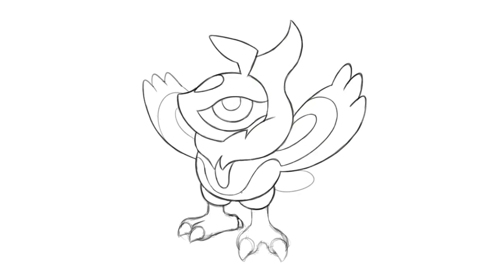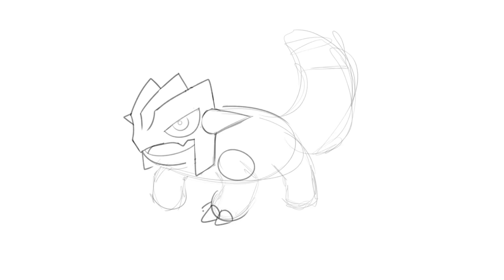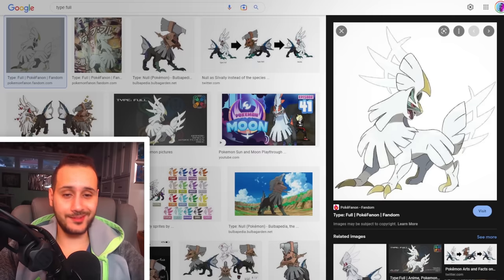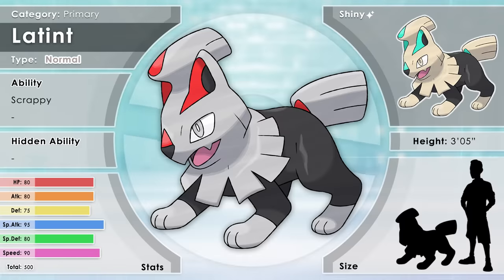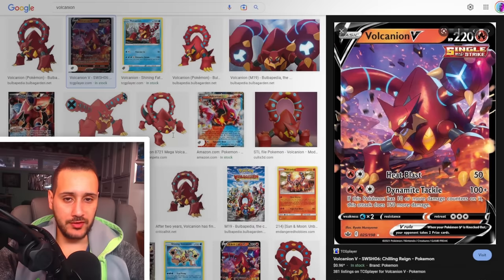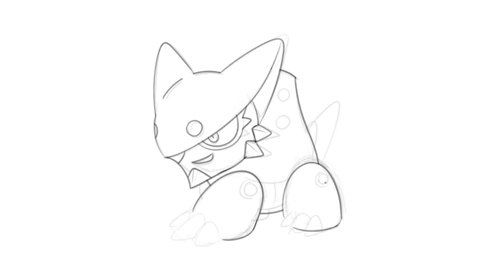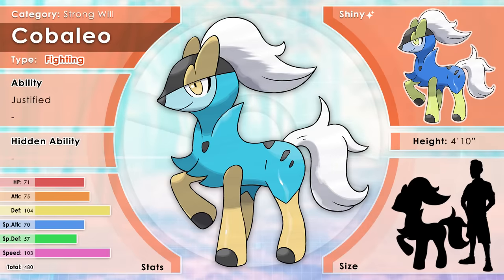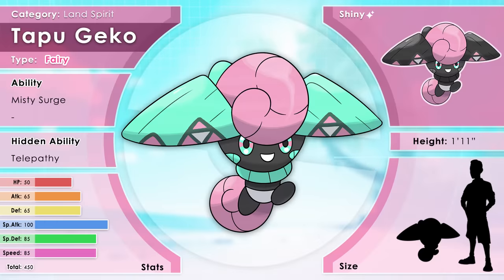Creating Legendary Pokemon Pre Evolutions 3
In this video I create prevolved forms of Legendary and Mythical Pokémon

0:00​ Intro
0:41 Groudon
2:57 Type: Null
5:21 Volcanion
7:36 Swords
9:36 Guardians